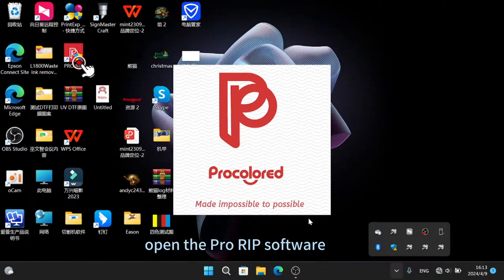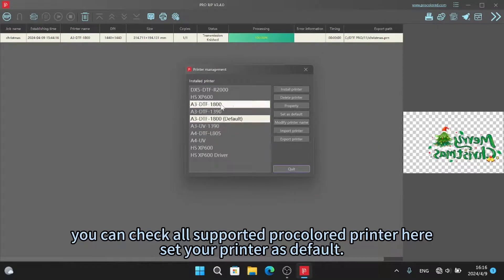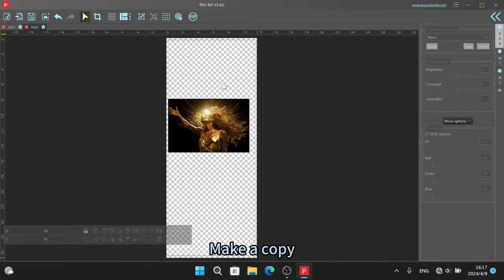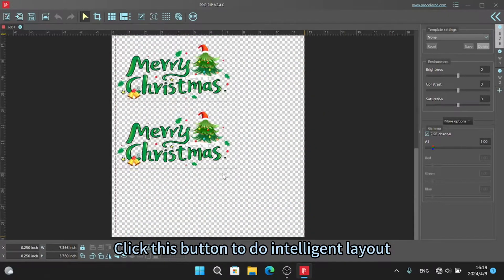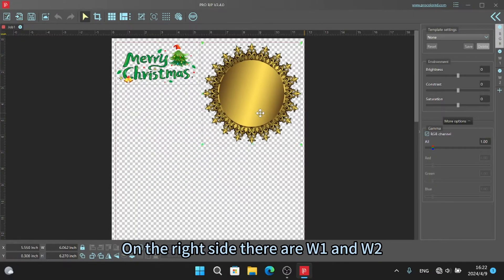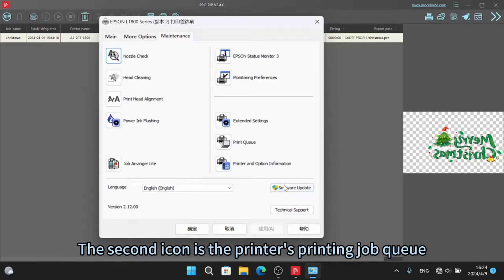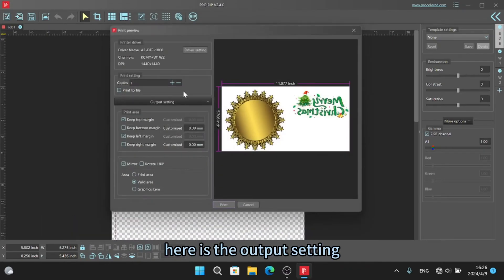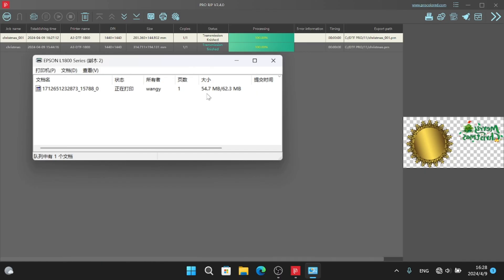Procolored Pro RIP V2.4 released now, here is you can learn the new features.